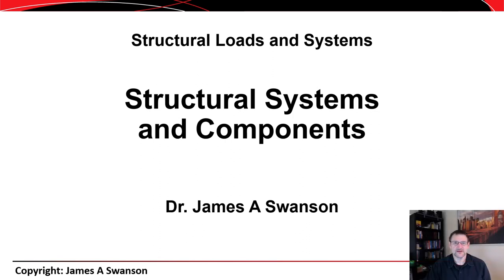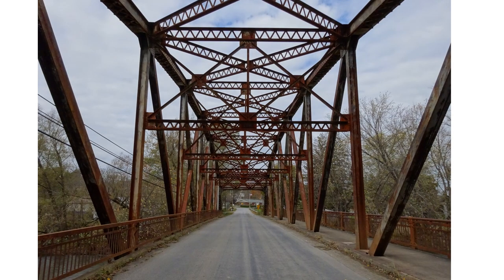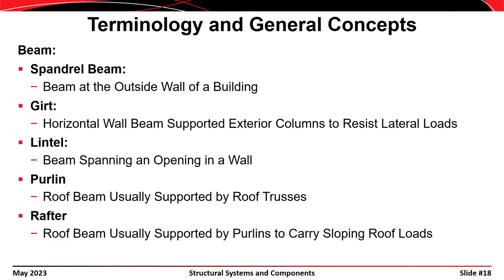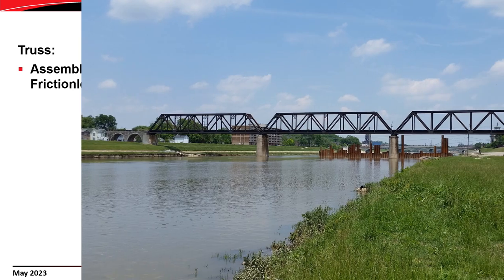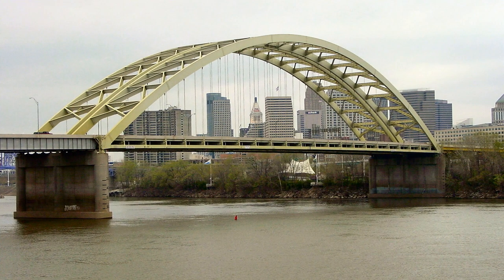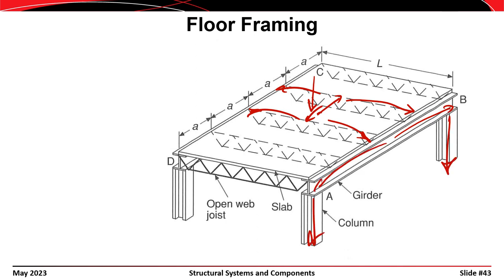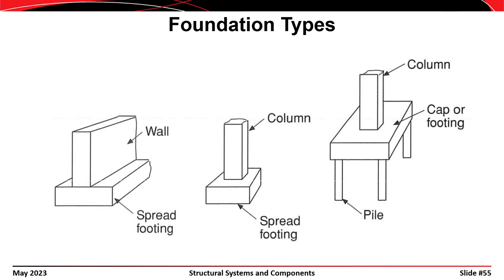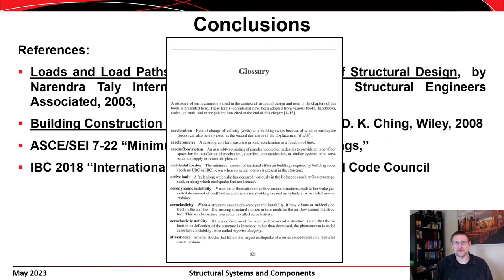Building Systems and Components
This lecture provides a discussion of structural systems and the components that they are made up of.

0:00 Introduction
0:26 Structural vs Nonstructural Elements
1:17 Superstructure vs Substructure vs Foundation
2:18 Primary Members vs Secondary Members
7:12 Rigid vs Flexible Elements
7:53 Girder vs Joist vs Filler Beam vs Floor Beam
11:10 Spandrel Beam vs Girt vs Lintel vs Purlin vs Rafter
13:46 Transfer Girder
15:13 Bridge Floor Beam vs Bridge Stringer
17:36 Columns
19:11 Transfer Truss
20:02 Frame
20:18 Floors vs Walls
20:57 Load Bearing Walls vs Shear Walls vs Partition Walls
22:54 Arch
27:07 Roofs and Floors
30:56 Floor Framing
32:42 Lateral Framing Systems and Components
35:16 Steel Framing Components
36:24 Concrete Framing Components
37:18 Residential Construction
37:39 Foundation Types
39:03 Shallow Foundations
40:38 Deep Foundations

ASCE/SEI 7-22 Minimum Design Loads and Associated Criteria for Buildings and Other Structures
IBC 2018 International Building Code